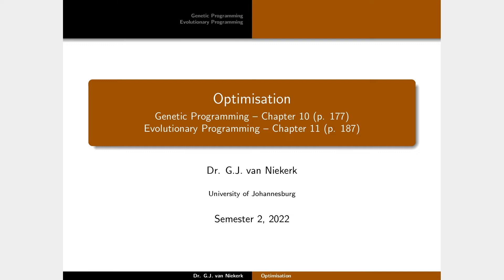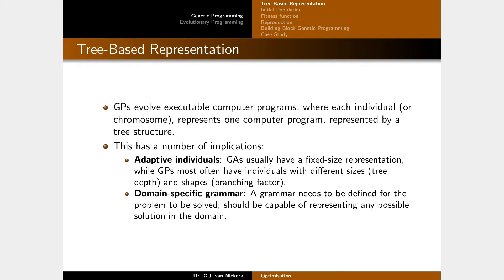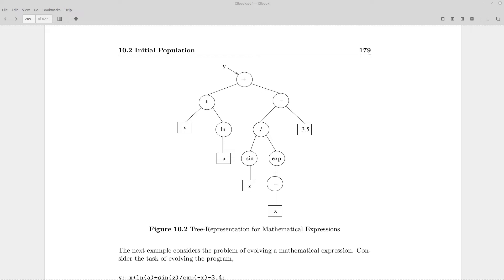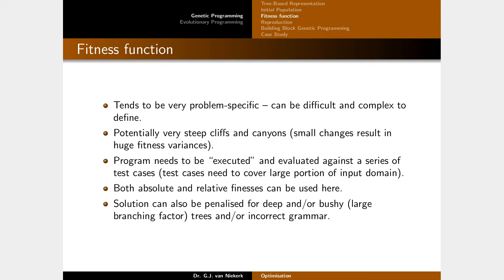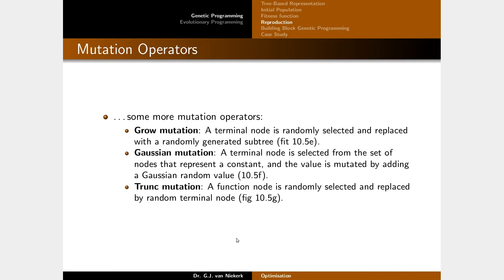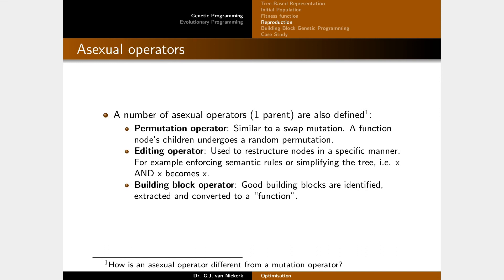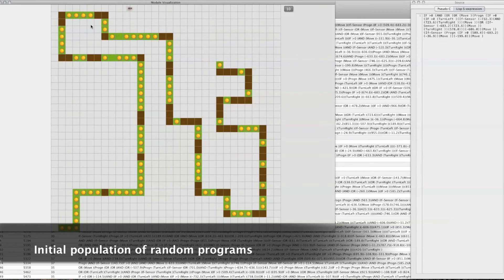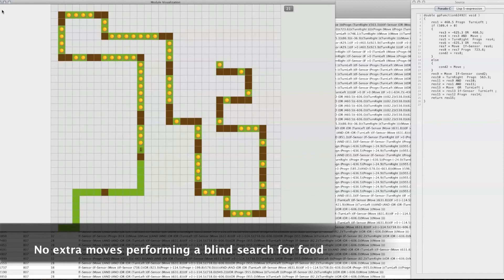Optimisation Lecture 3(a): Genetic Programming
Genetic Algorithms can also be used to evolve executable programs.  Trees are used to represent individuals and they evolve over time to solve a specific problem.

The Sante Fe Trial Problem is a well known problem that can be solved with GPs (or to test the defined functions for a particular GP).  A short clip is shown during the lecture of how something like this might look.